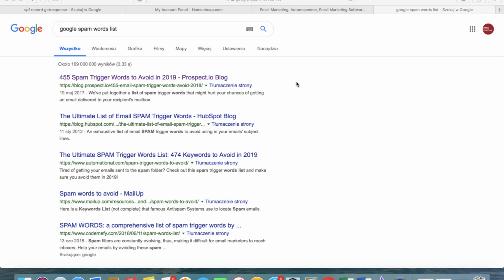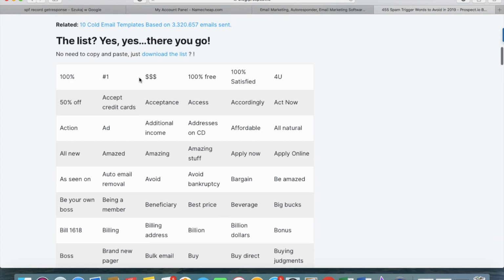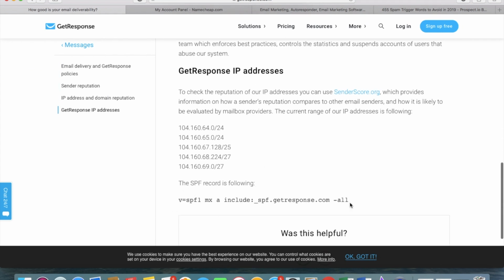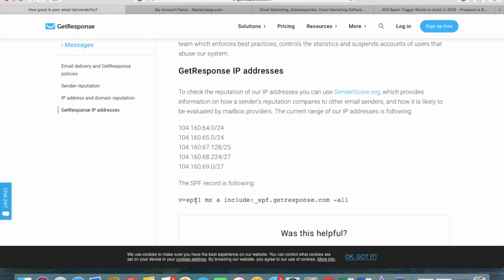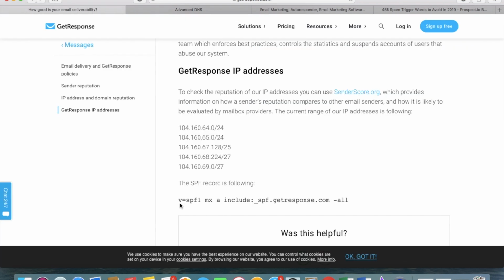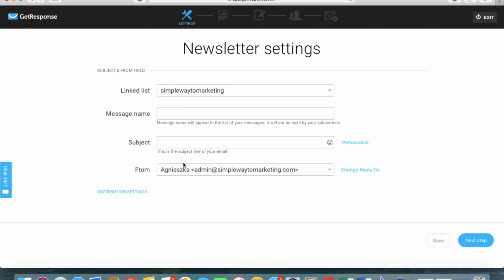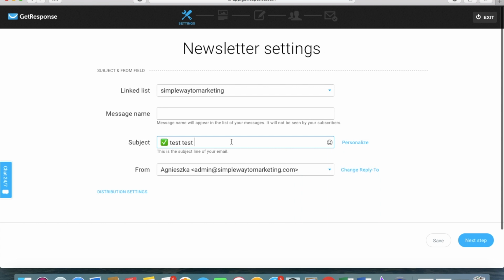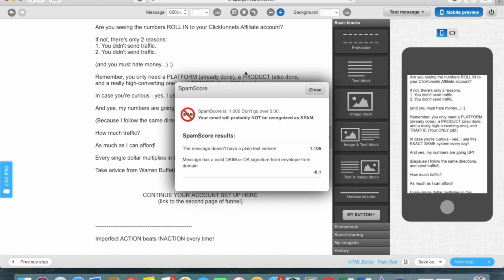How to avoid emails going to spam?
Are your email autoresponders and newsletter messages going to spam. In this video I give you a few tis to follow to improve your deliverability into the main inbox.

My tips:
1. Don't use a Gmail Email
2. Set an SPF Record
3. Use the same email for "from" and "replay to"
4. Don't use too many capital letters
5. Avoid words recognized as spam by google
6. Check your spam score when you prepare your email
7. Avoid big fonts

How to avoid emails going to spam, how to avoid mail going to spam, affiliate marketing for beginners, affiliate marketing tips for 2019, how to avoid your emails marked as spam